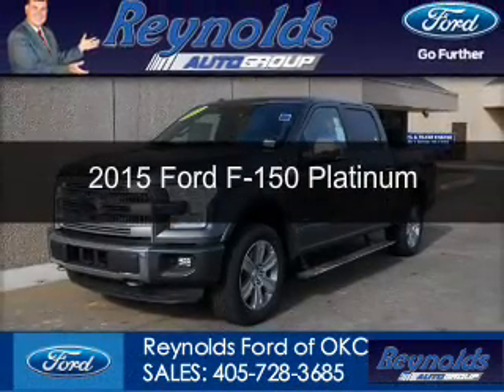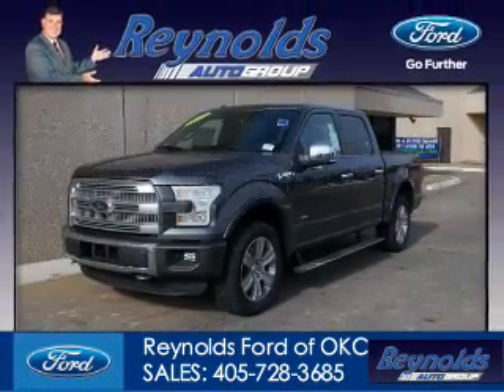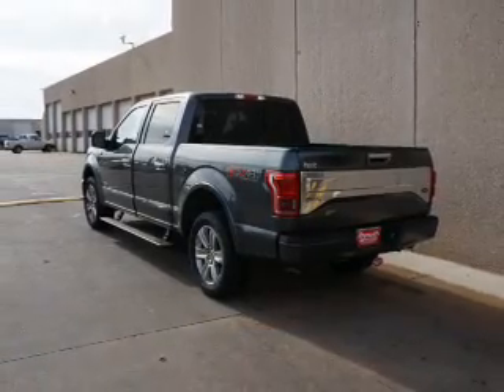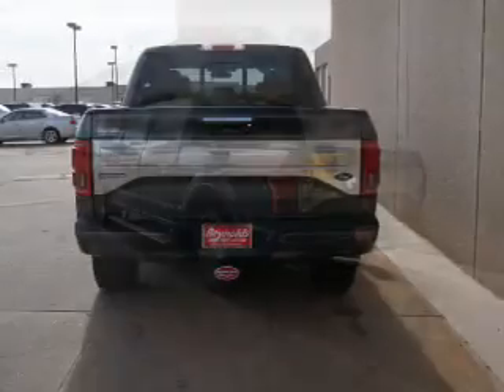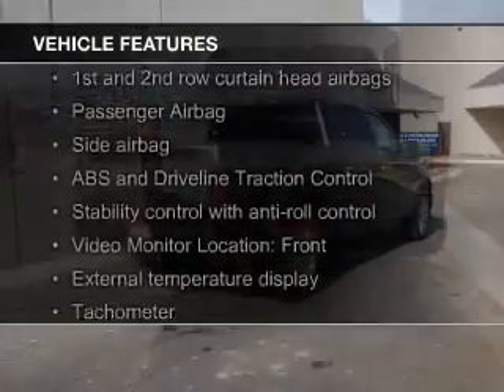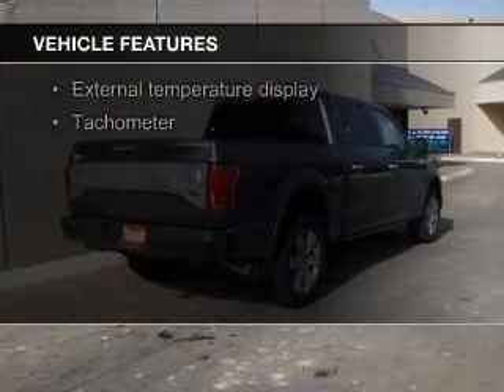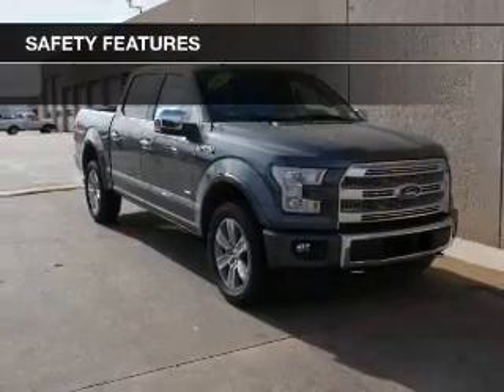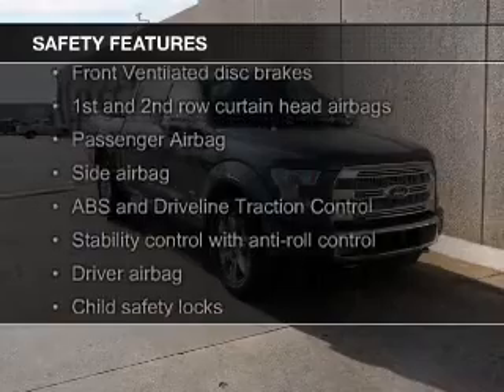2015 Ford F-150 - Oklahoma City OK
Phone:
Year: 2015
Make: Ford
Model: F-150
Trim: Platinum
Engine: 3.5 liter 6 cylinder 24 valve
Transmission: 6-Speed Automatic
Color: Magnetic Metallic
Mileage: 89
Address:
7320 NW Expressway